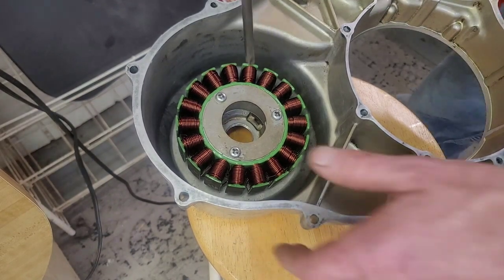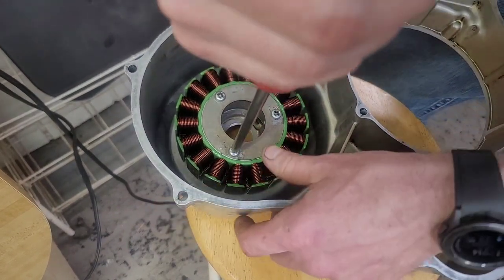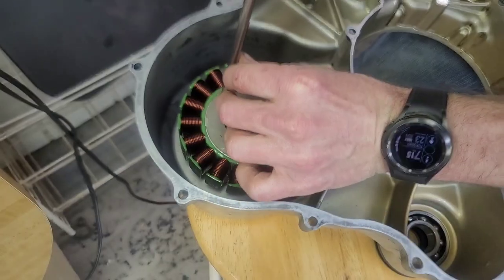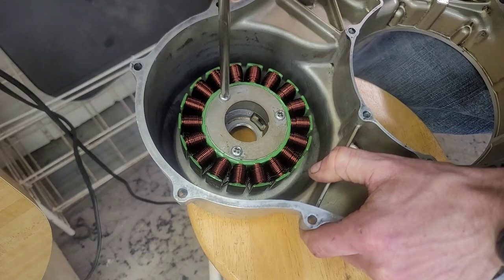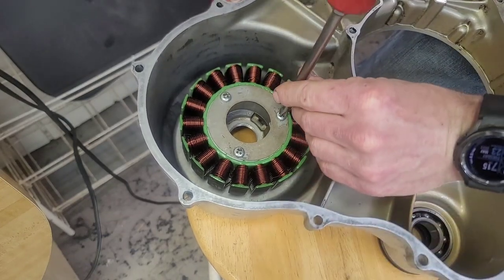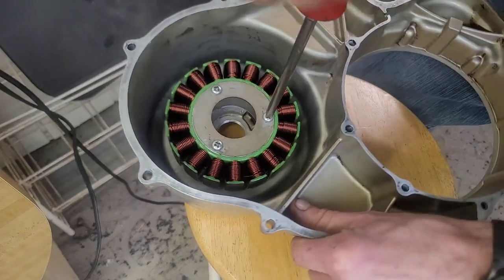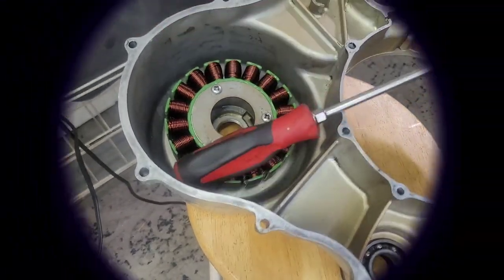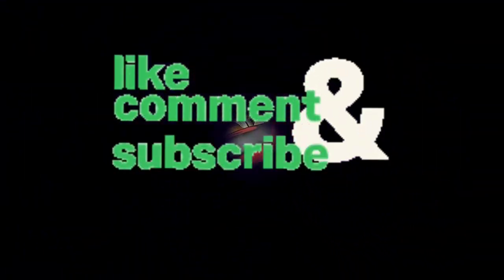Basket Case Goldwing part 3 (clutch removal)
In part 3 we remove and inspect the clutch and stator.